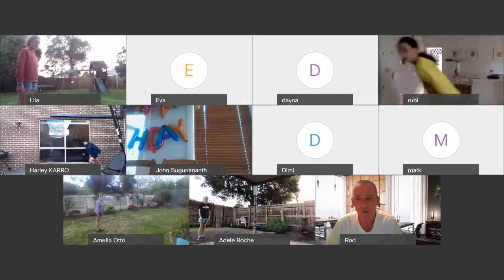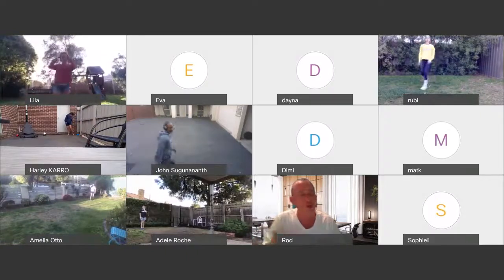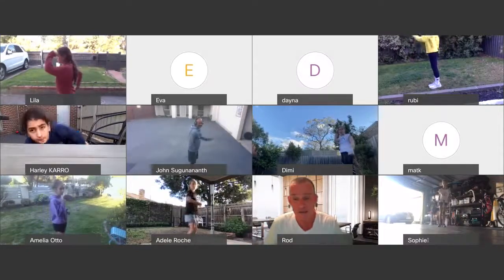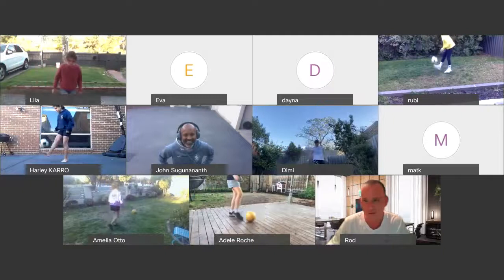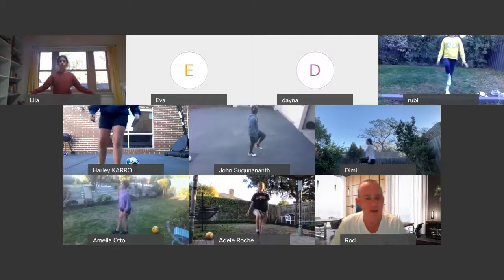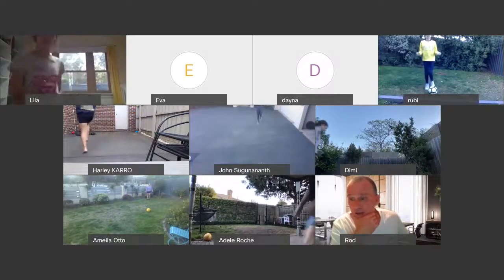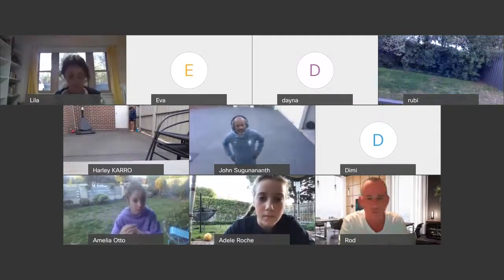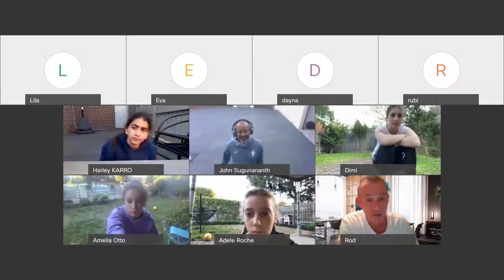Rod Kelly - Sprint coach at Glen Eira FC Home football program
Rod Kelly shares his knowledge on sprint technique. A critical element to succeed as a footballer (soccer player)

Rod is an Accredited level IV Specialist Coach in Sprints, Relays, Middle & Long Distance.

Rod's coaching philosophy is that by providing his athletes with discipline, confidence and the knowledge to be the best they can be, this is also giving them the vital skills to be the best they can be in life.